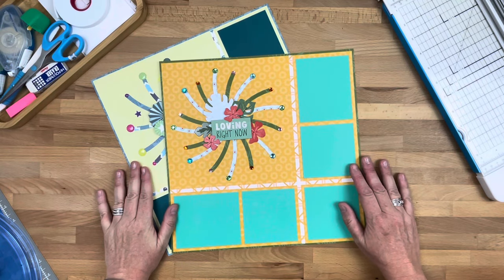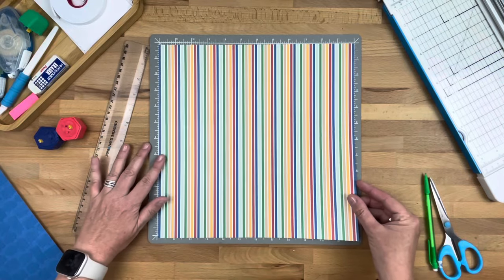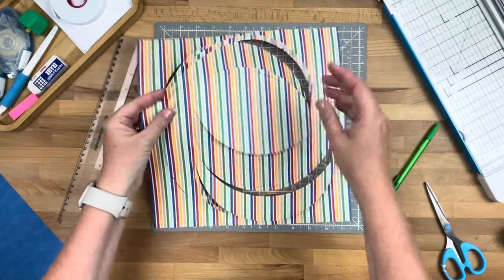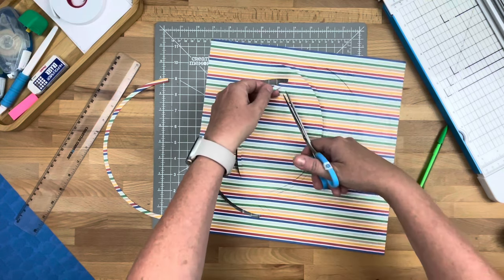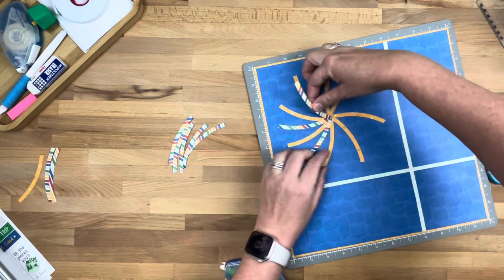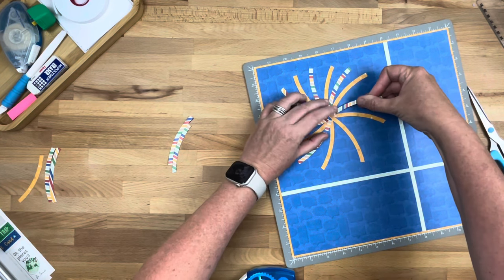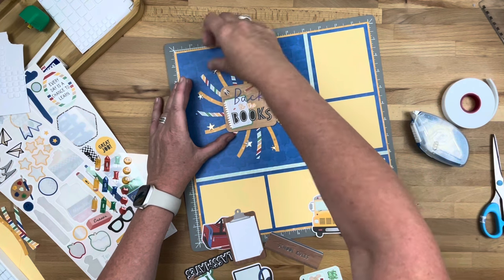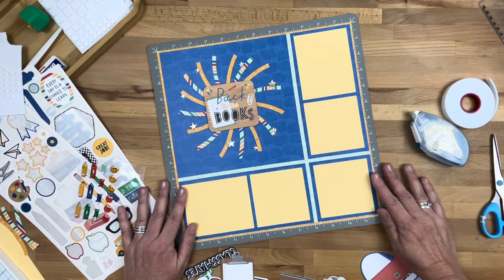Jumbo Circle Burst of Love Scrapbook Layout